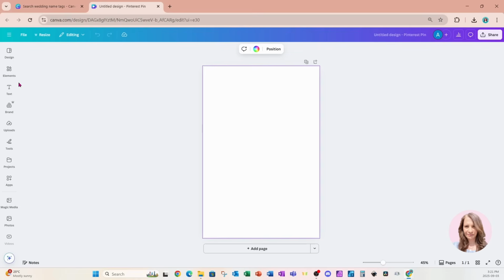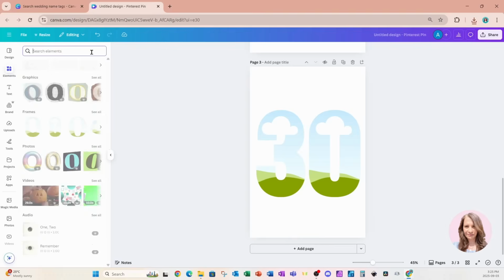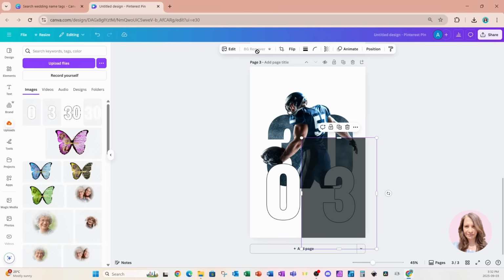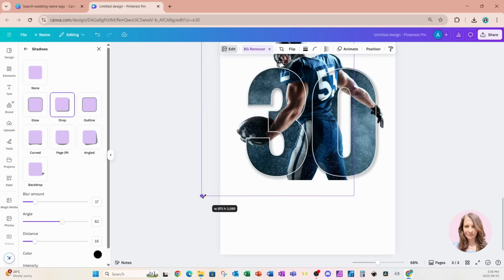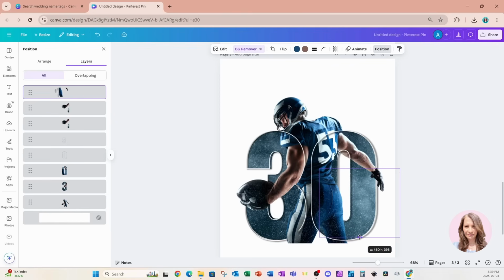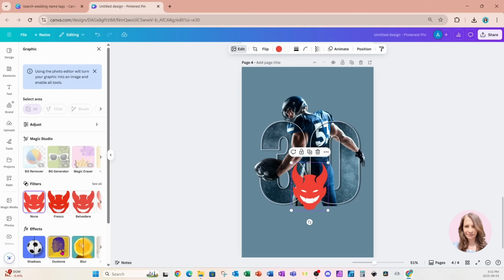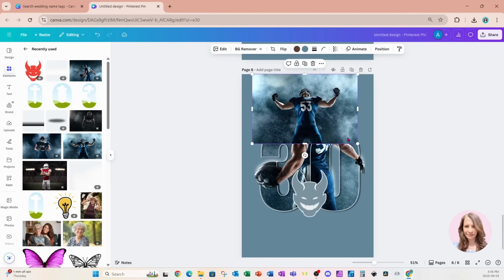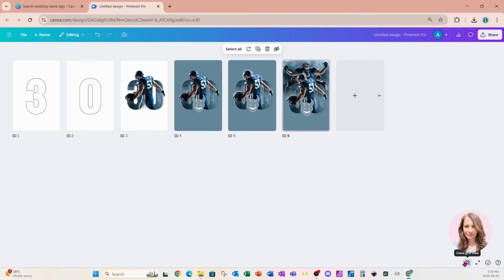Sports Player Debossed Number PopOut Canva Tutorial for Beginners Step by Step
In this video, you'll learn how to master Canva Pop out effect.  Create a sports player debossed number pop out with this easy to follow Beginners Canva Tutorial. Perfect for graphic designers, social media creators, and anyone looking to elevate their Canva skills.

In this video you'll learn:
- how to master the number pop out effect in Canva
- add gradients to your Canva design
- how to add outlines in Canva
- how to change the color of any element in Canva